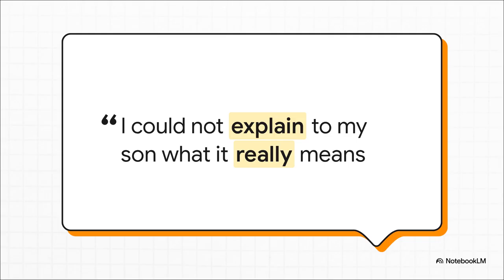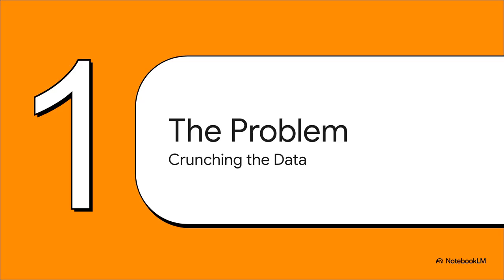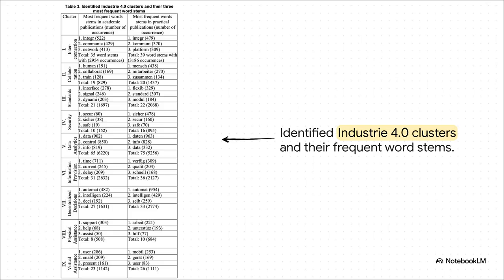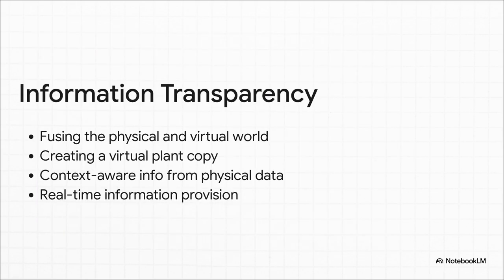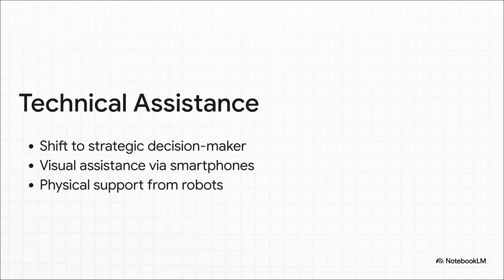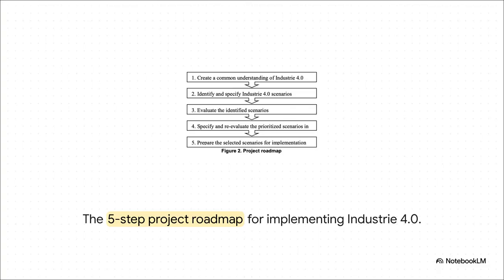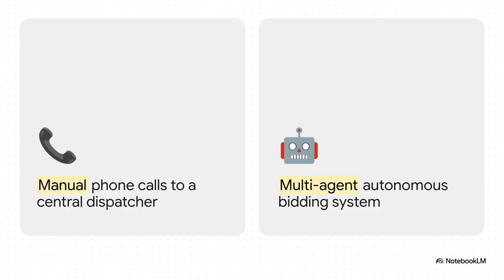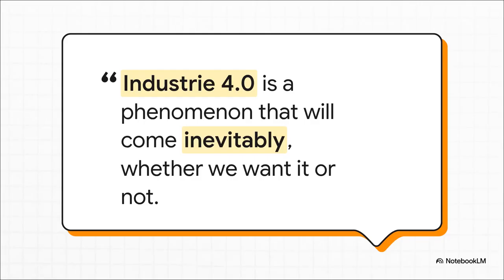NLM UT9 E1 S1 Decoding Industrie 4